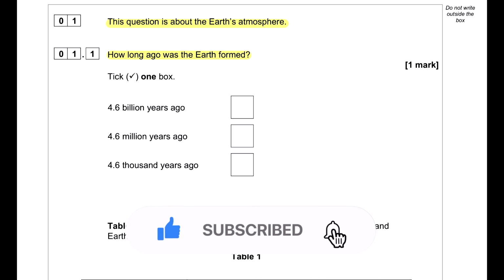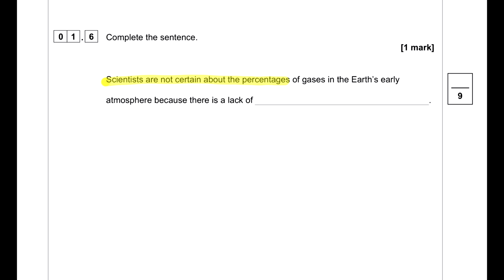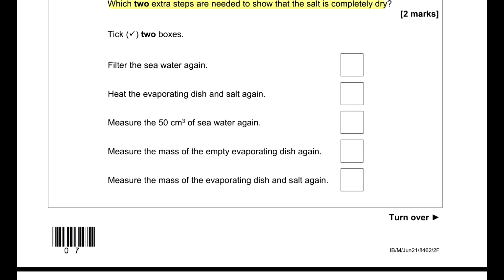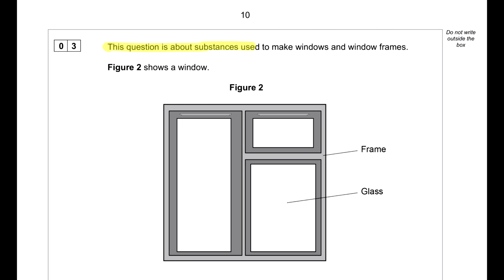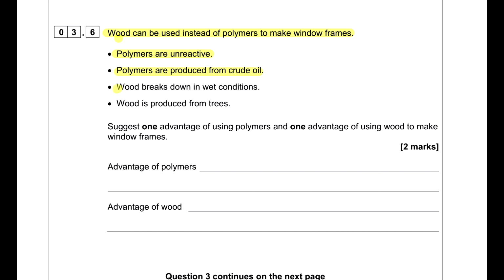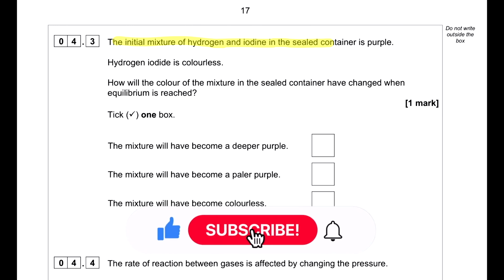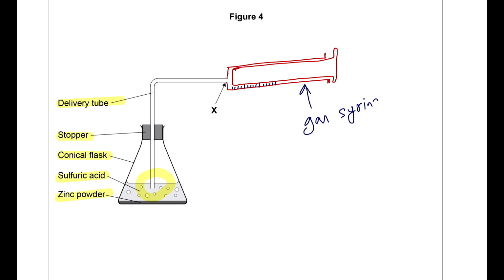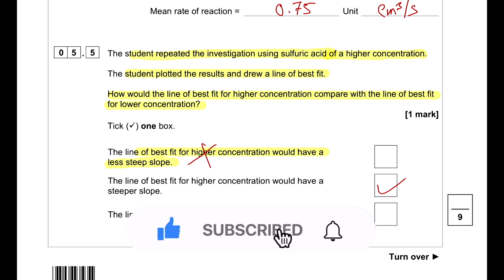AQA GCSE CHEMISTRY 8462/2F JUNE 2021 QP solved PAPER 2F PART 1